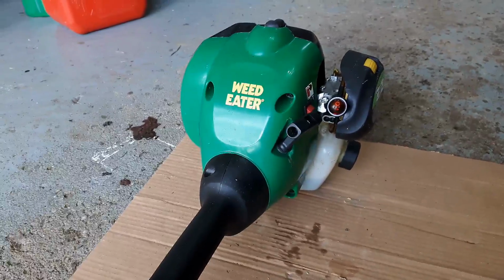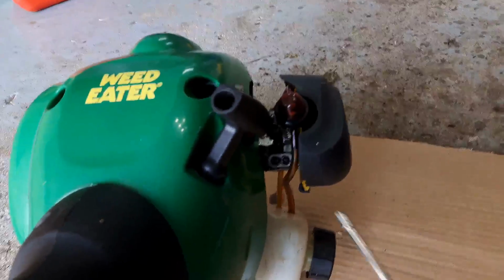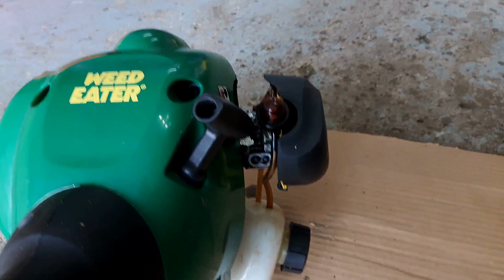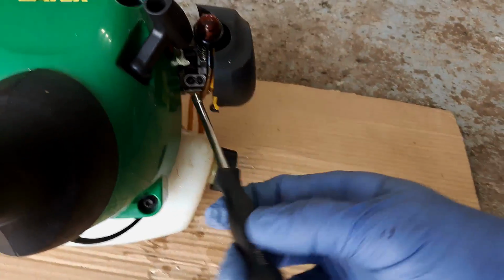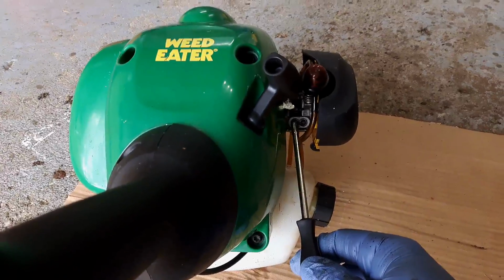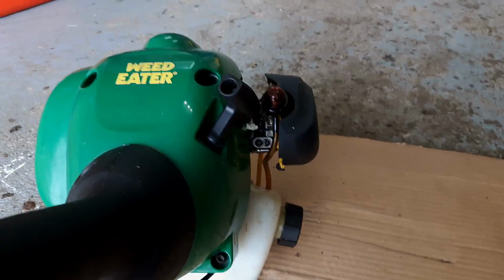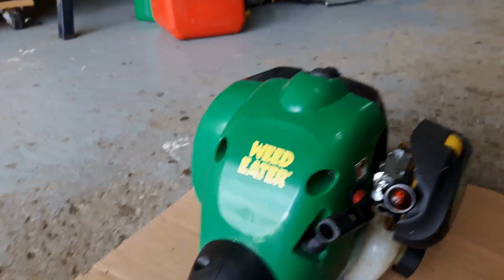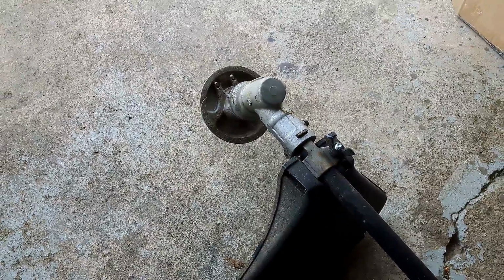Is Your Trimmer Bogging Down? Try Adjusting Your Carb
In today's video, I show you how I adjust the carb screws on a 2-cycle Weedeater trimmer.